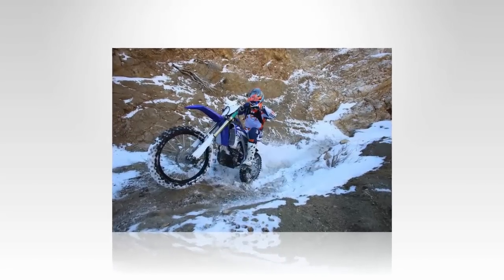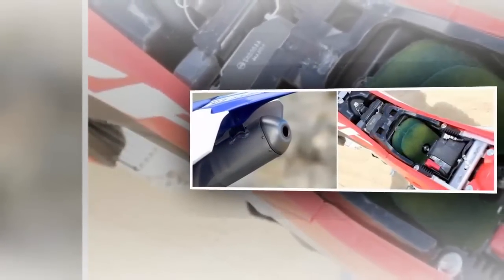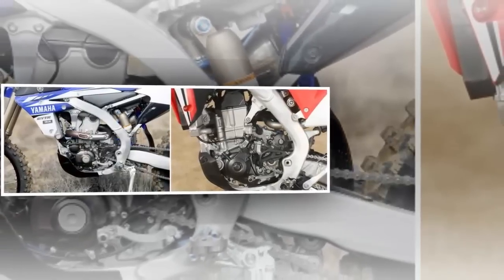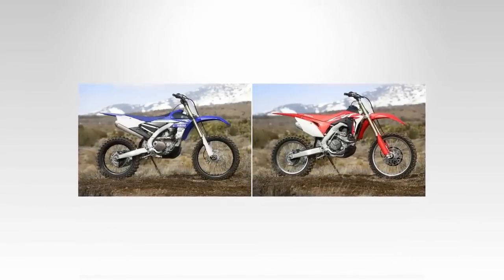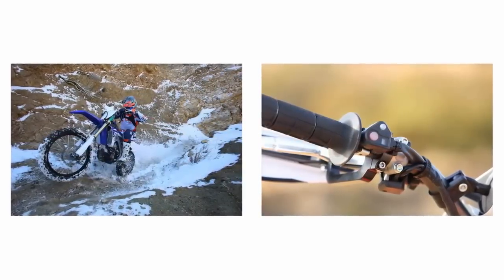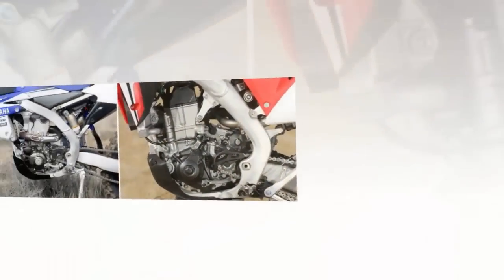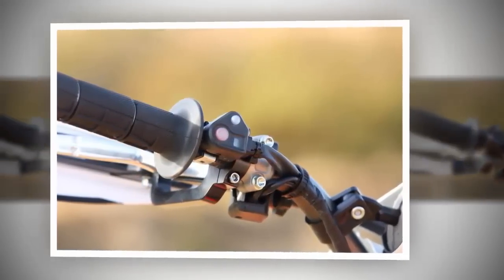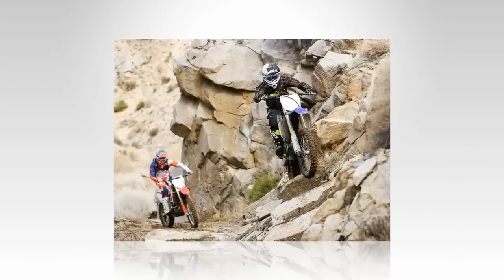2017 Honda CRF450RX vs. Yamaha YZ450FX The Original Idea Was Simple yet Brilliant